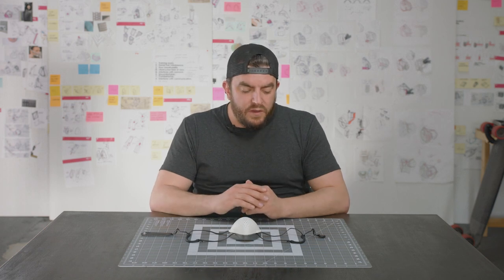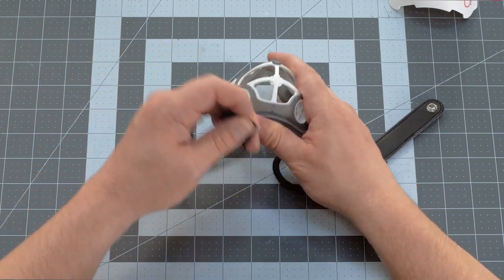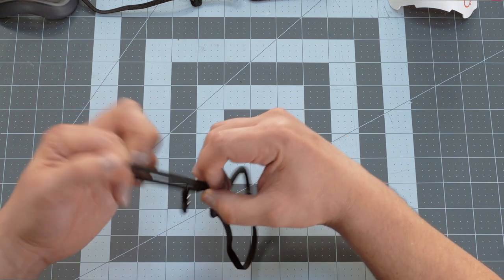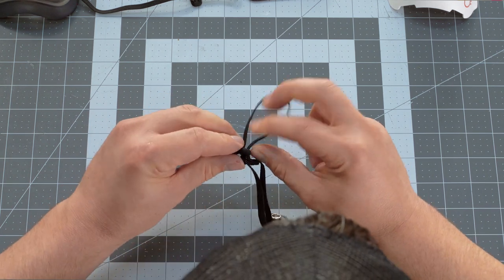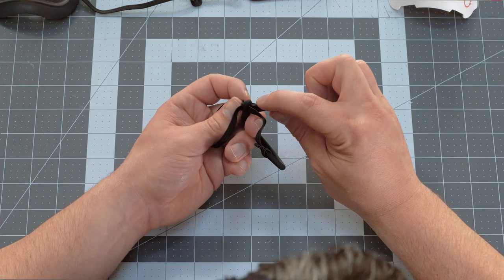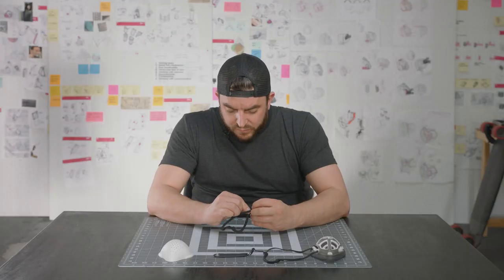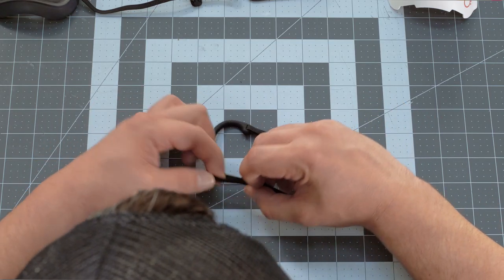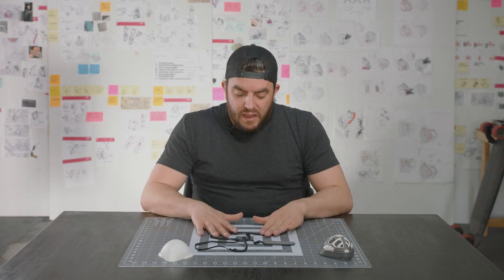How To: Shorten the O2 Curve Ear Loop Strap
Quick hack that explains how to adjust the O2 Curve for a smaller fit by moving the metal clip to the other side of the ear-loop strap.